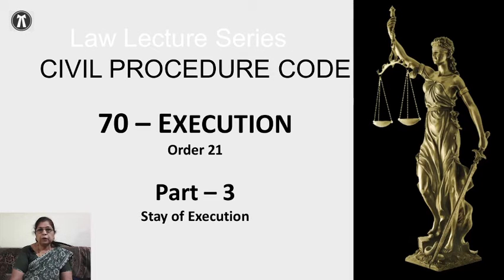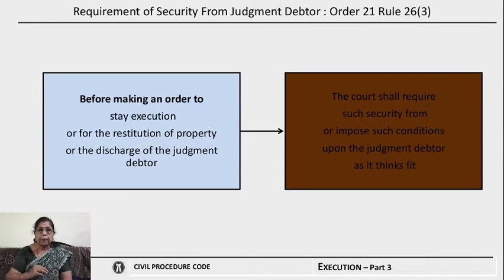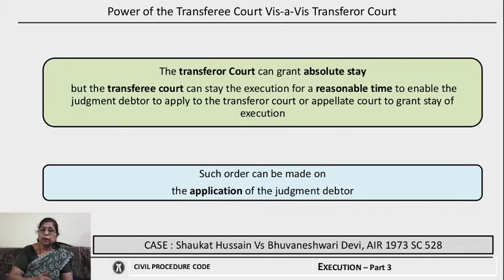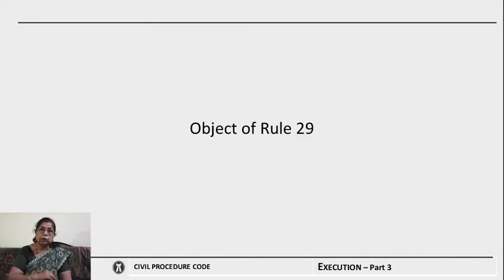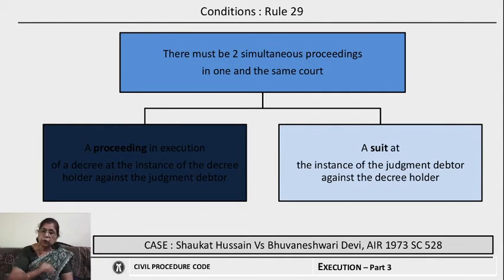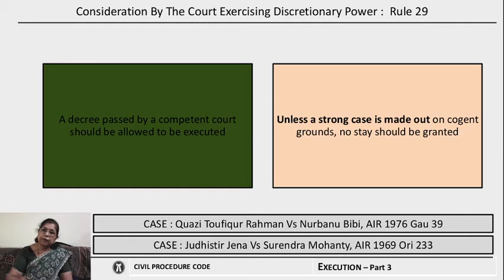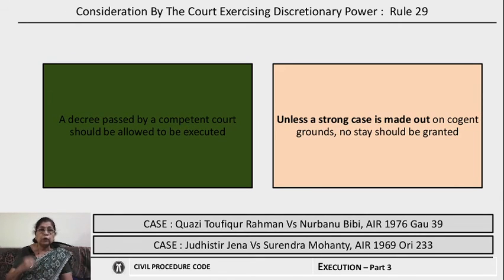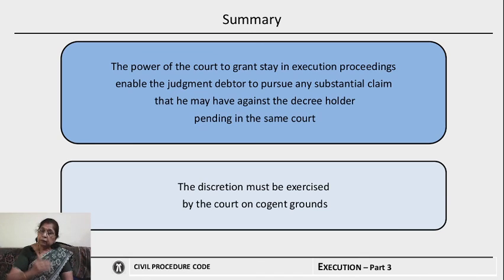CPC series 70 Execution | Part 3| Stay of Execution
Civil Procedure Code
I will try to respond to every single one.

This is a lecture series for the SVLC final year batch.
Please leave any feedback and comments